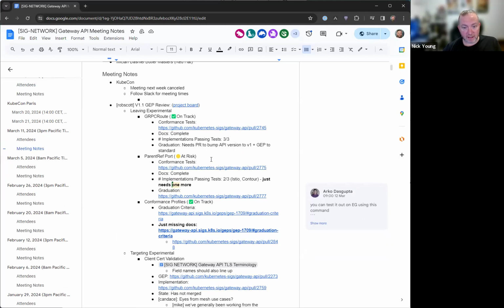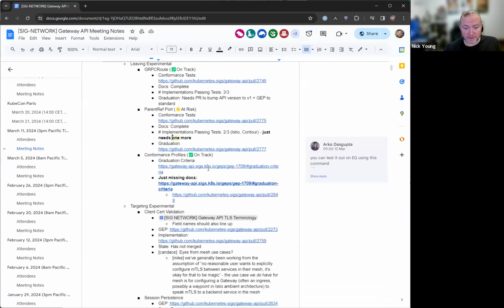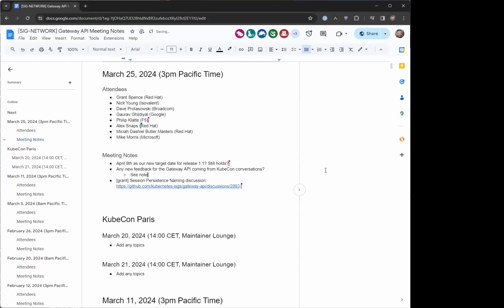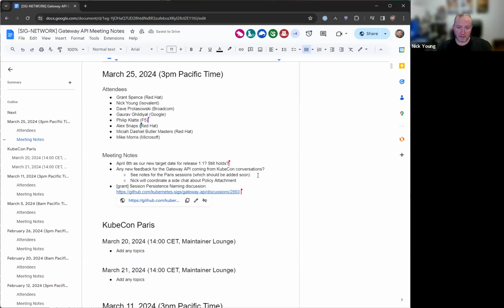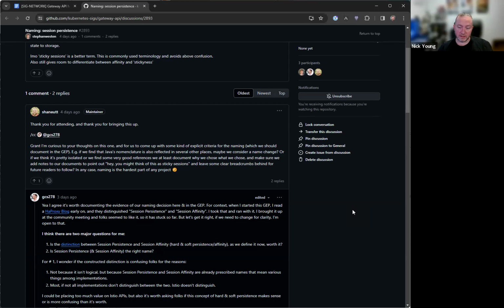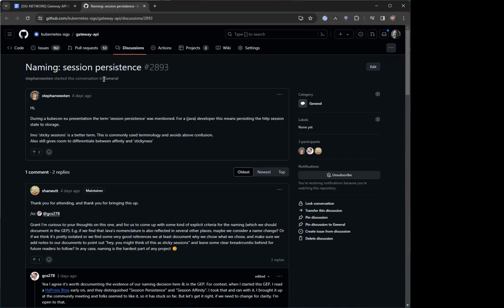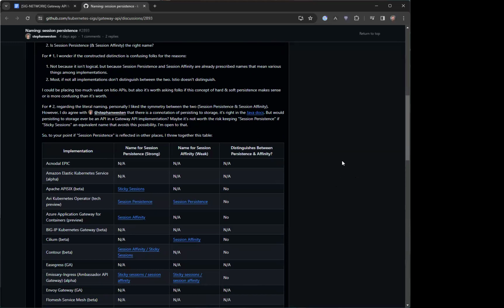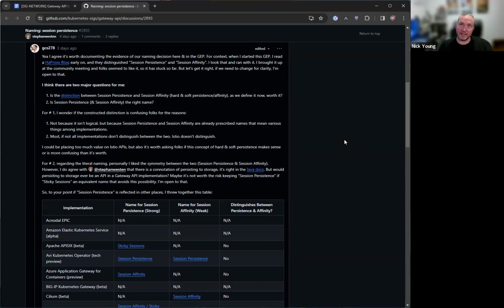SIG Network Gateway API meeting for 20240325